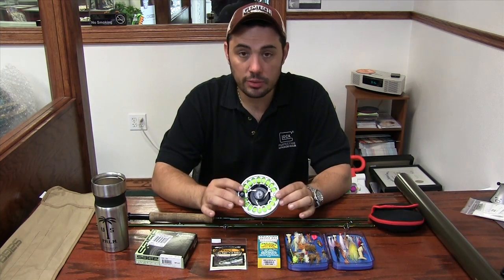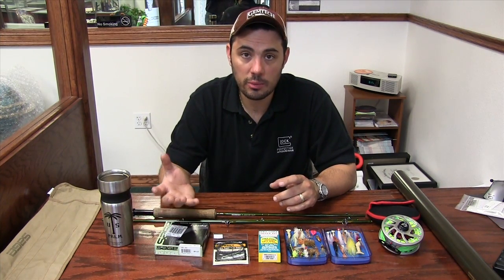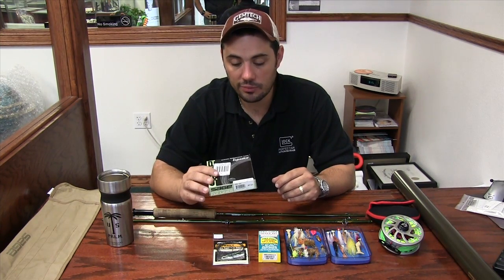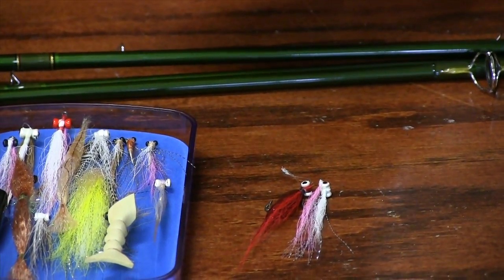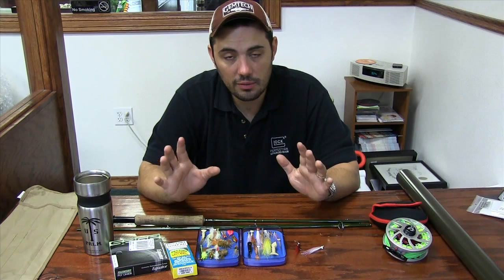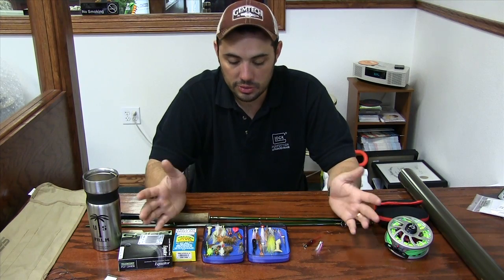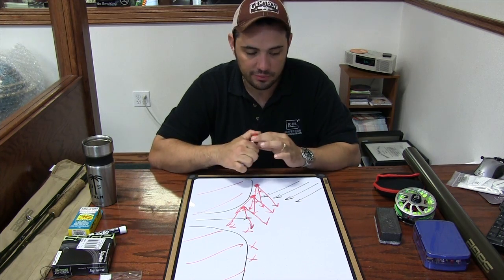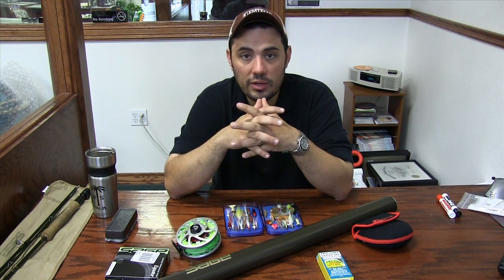Fly fishing for flounder and fluke: how to, Techniques and gear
This video is about Fly fishing for flounder and fluke